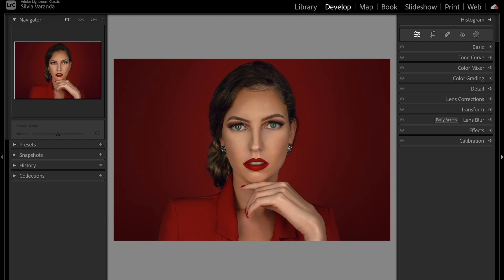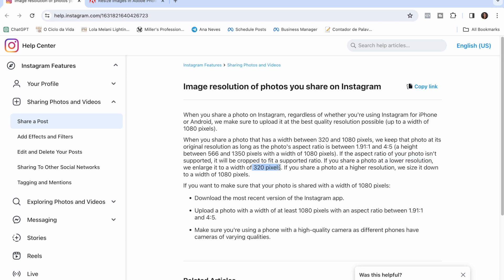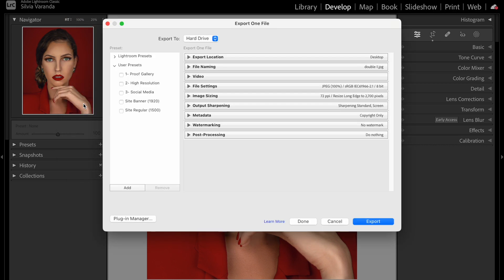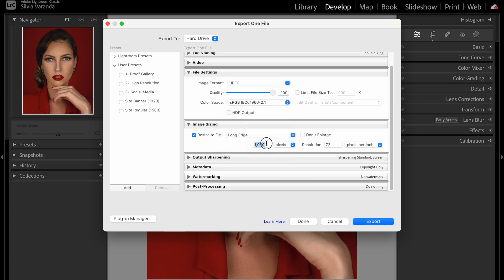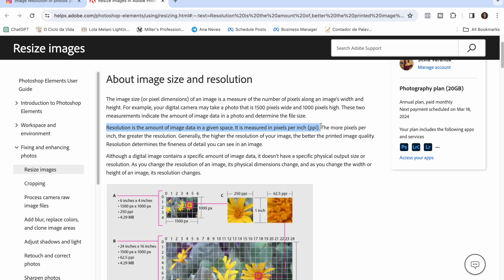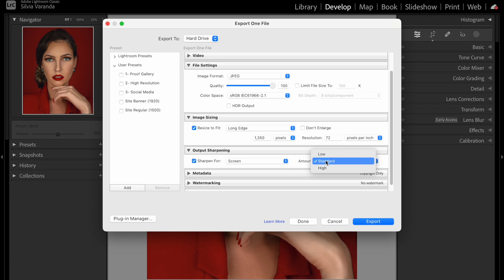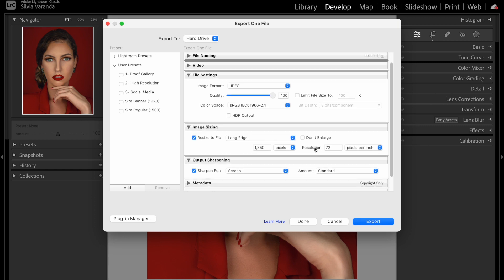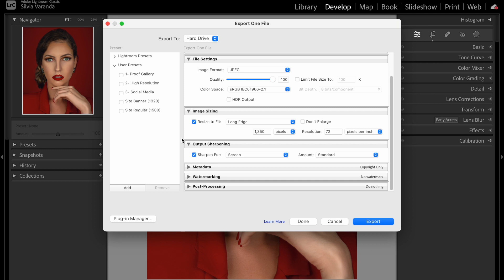Correct Export Settings for High Quality Instagram Photos | Lightroom Classic 2024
In this tutorial you will learn the correct export settings to have the best quality Instagram photo.